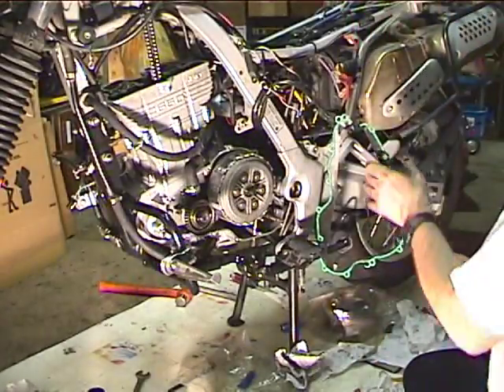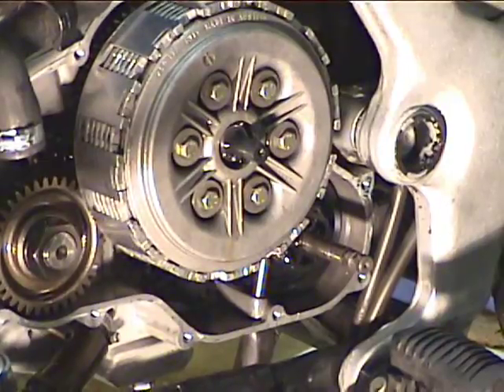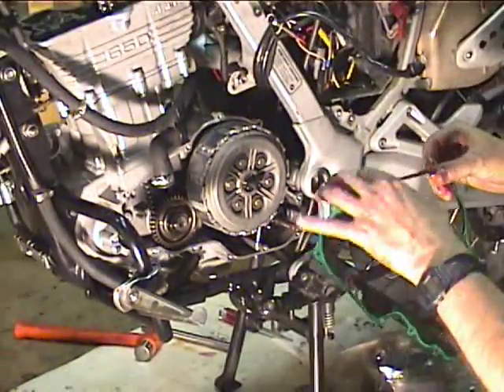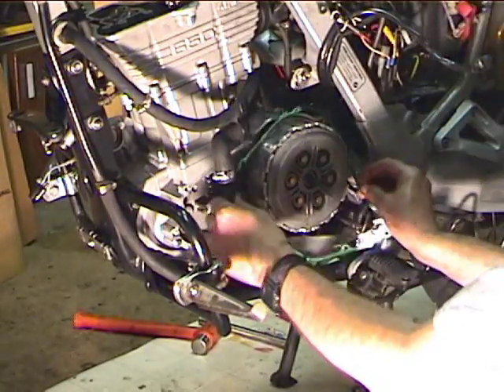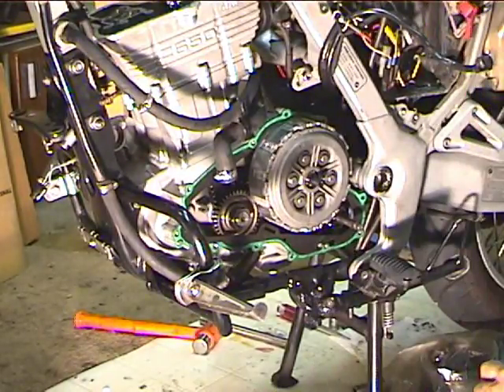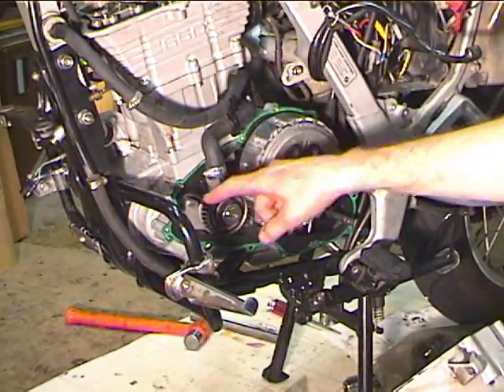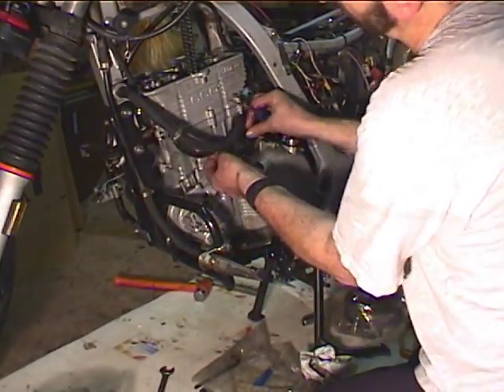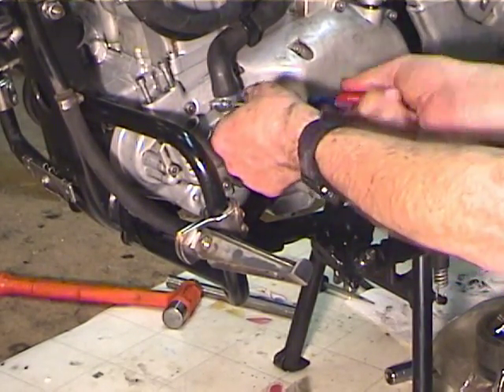How to change motorcycle clutch cover. Clutch cover installation